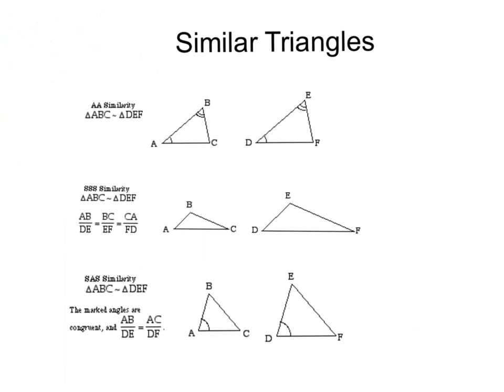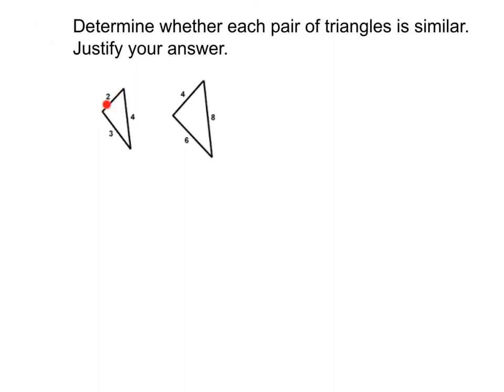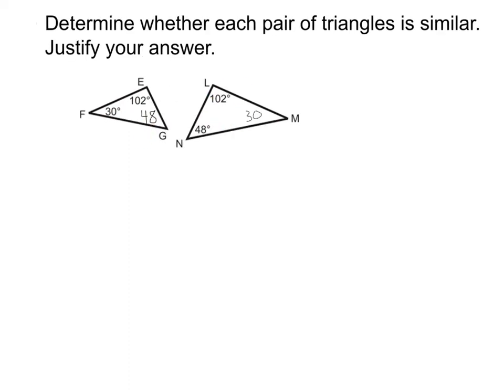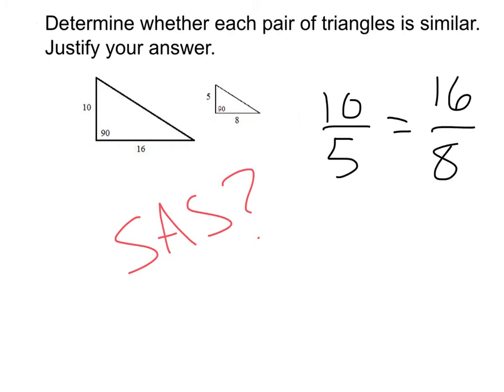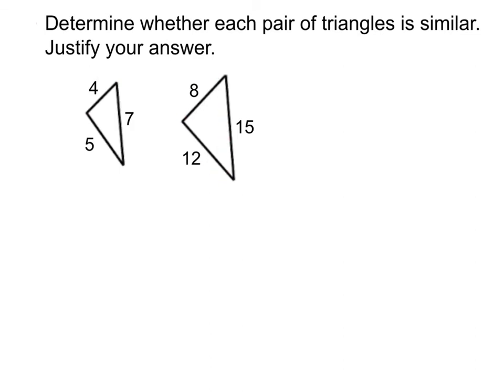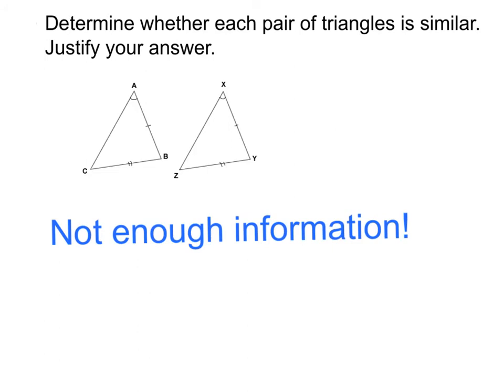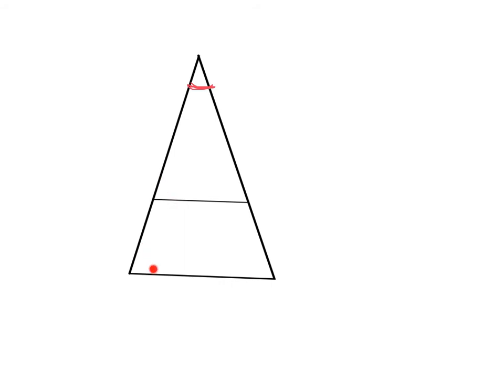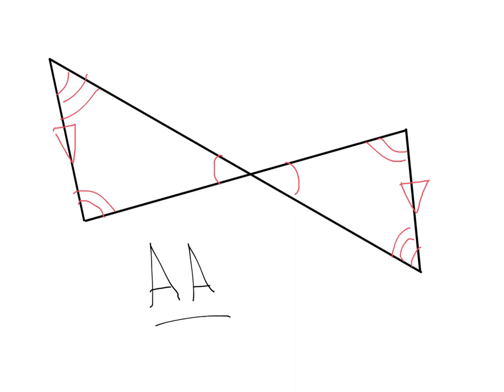Similar Triangles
Similar triangle theorems